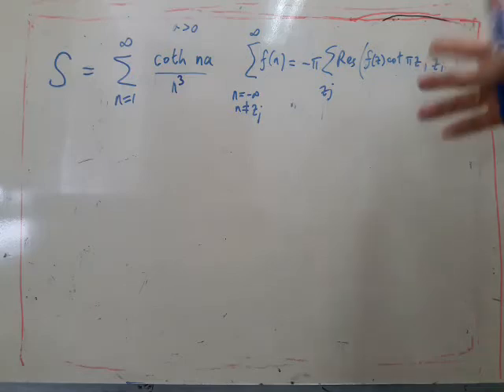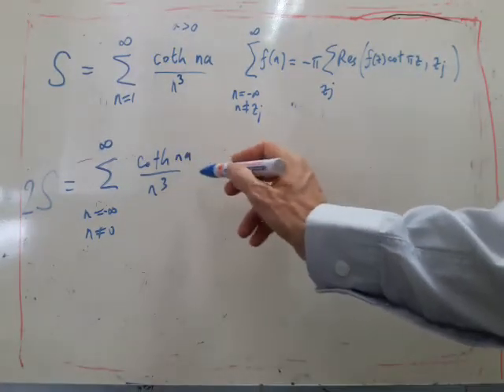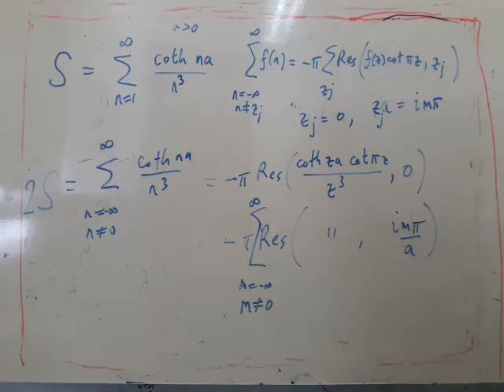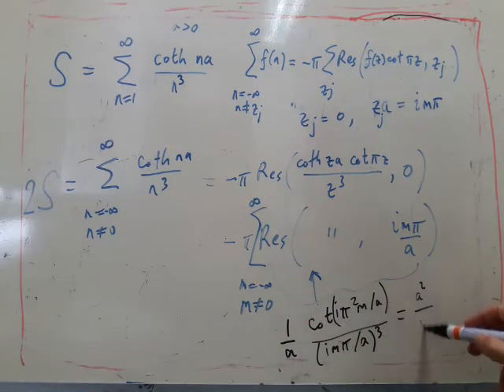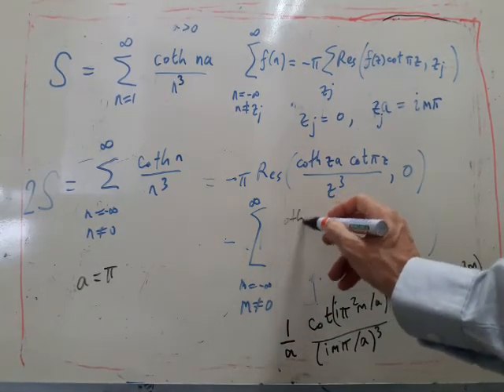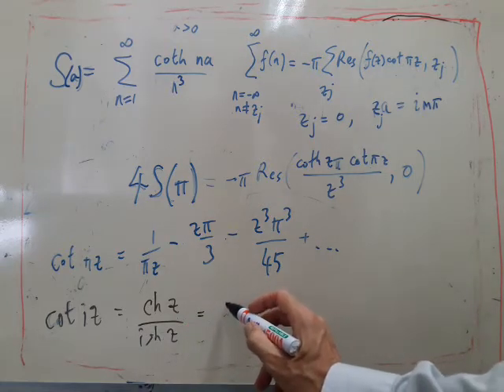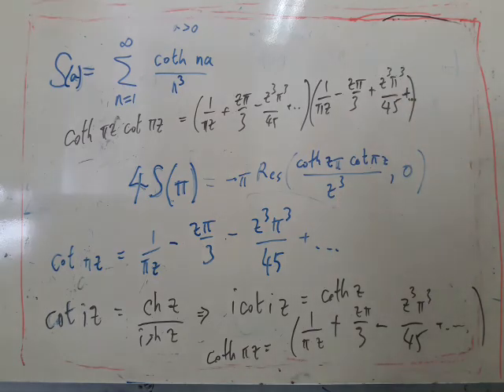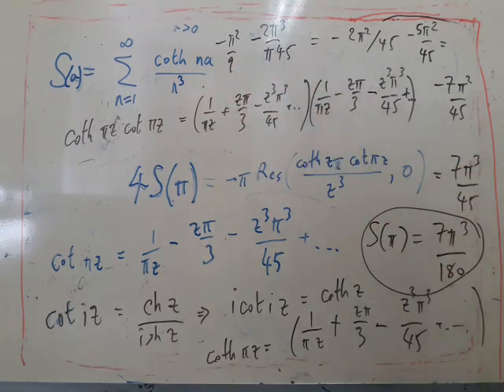Sum over all positive integer n of (coth na)/n^3